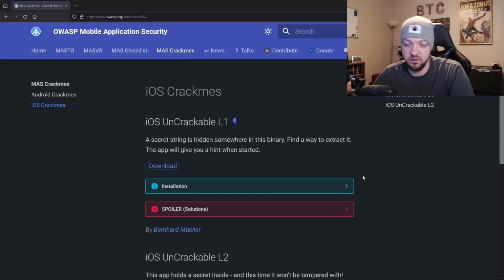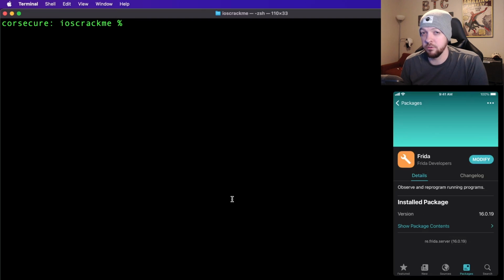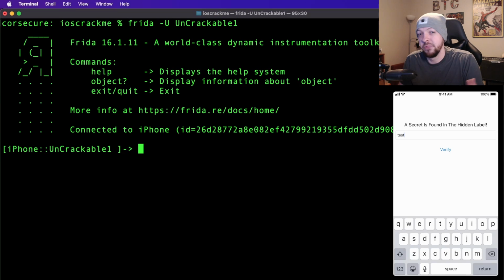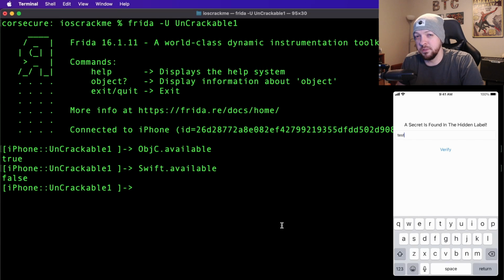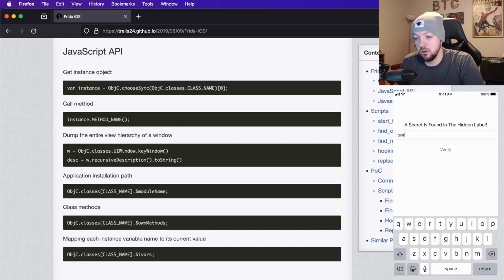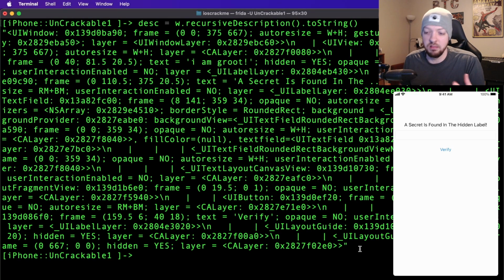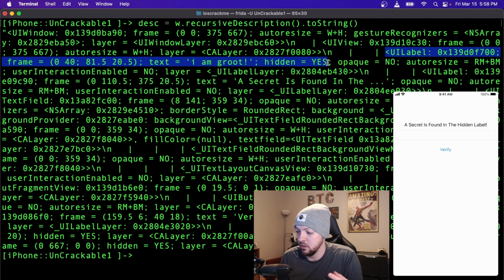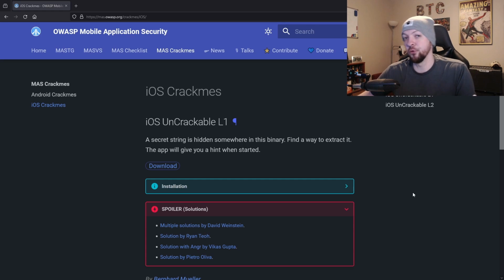Cracking An UnCrackable iPhone App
In this video I solve the OWASP iOS UnCrackable Level 1 challenge. In order to solve this challenge, I used Frida to solve it using runtime instrumentation.